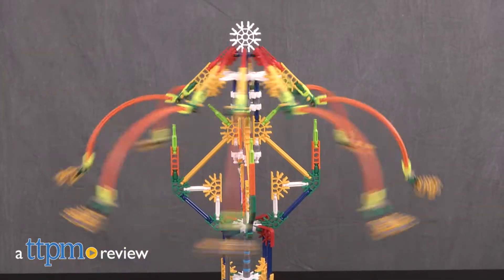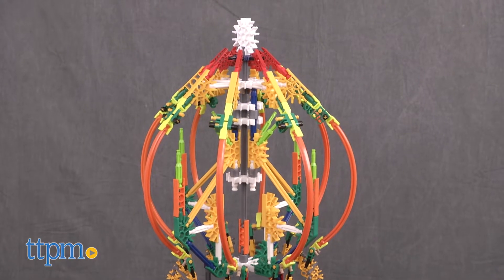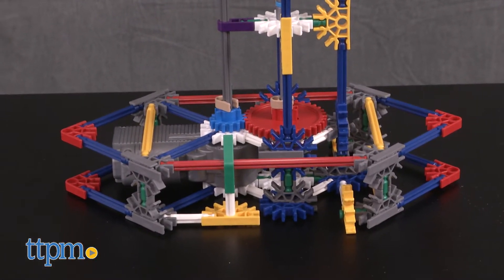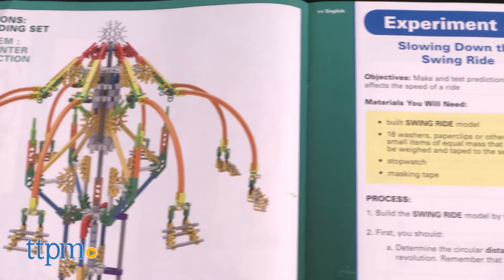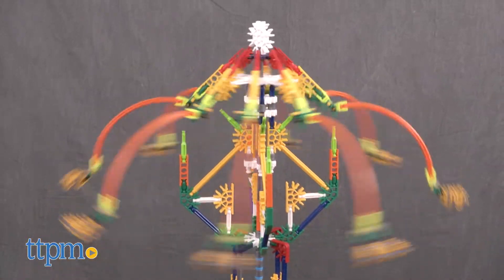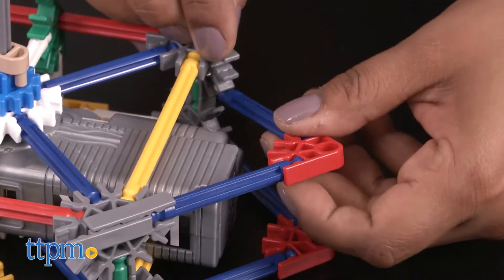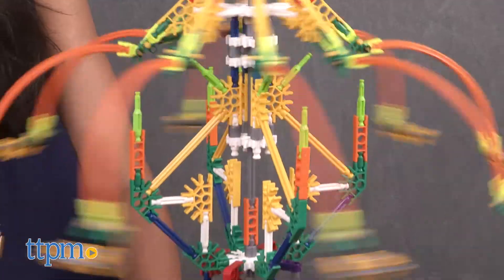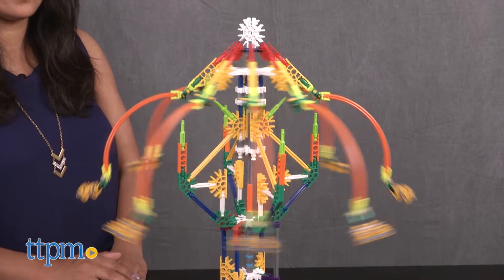STEM Explorations: Swing Ride Building Set from K'NEX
K'NEX STEM Exploration Swing Ride Building Set! Three circuit and building experiments in one! The included motor allows creations to move! Watch as we show you an excellent toy that kids can learn, build, and create with for hours of exploration. For full review and shopping info

Product Info:
The K'NEX STEM Exploration Swing Ride Building Set is a 486-piece building set that includes a motor to make your structures move. This Science, Technology, Engineering, and Math oriented set encourages STEM learning that focuses on three building experiments that your growing child can watch come to life. Instructions are included so kids can build, take apart, and rebuild their creations. While the theme in this piece is a swing ride, kids can craft their own unique creations from the wildest recesses of their imaginations for a new experience every time.